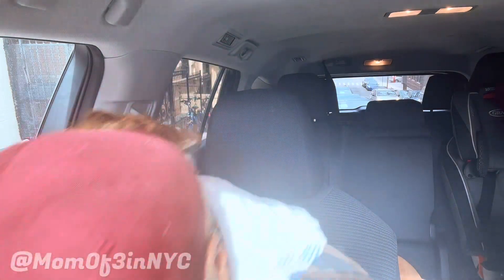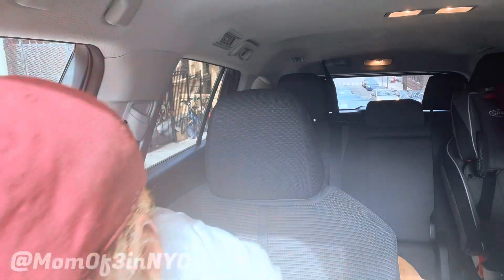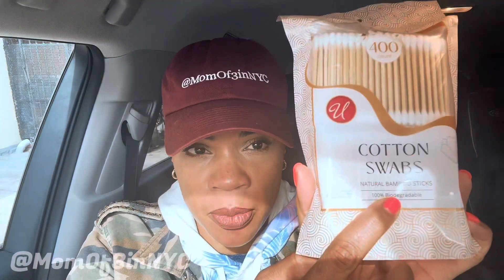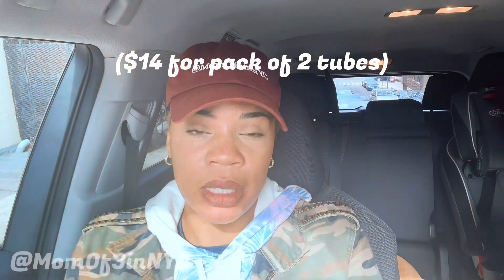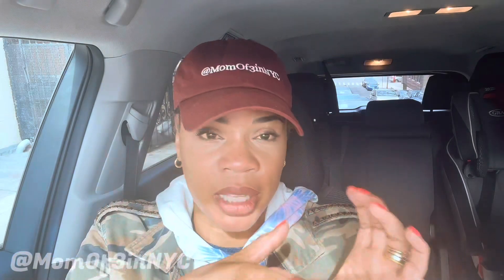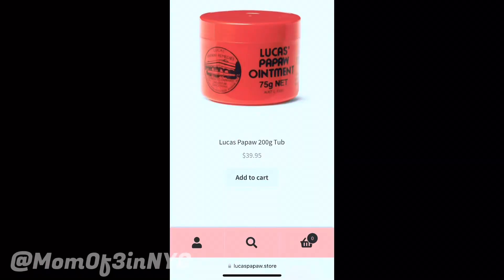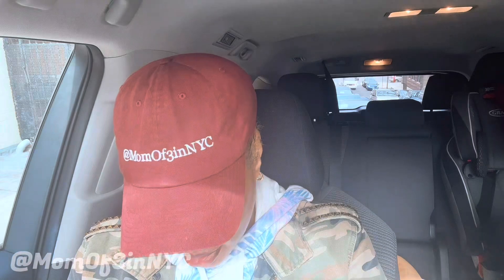I’m so sorry for cheating on you JUNOSKIN! I’ll NEVER stray again! NO other cleansing balm for me!!!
Happy Thursday Tribe!

Happy watching!
Teneza